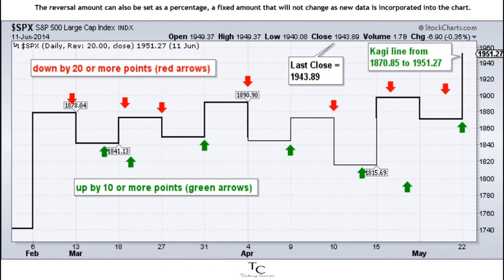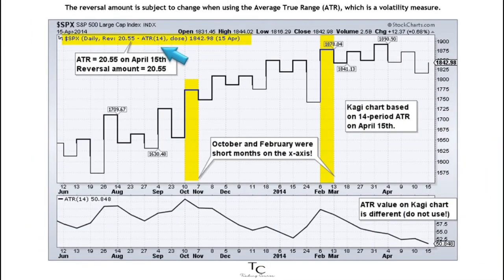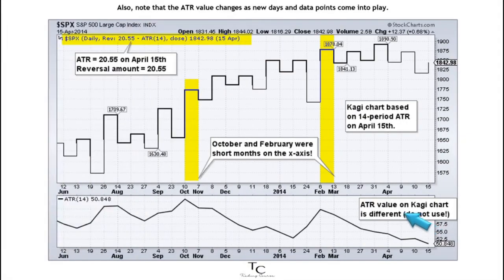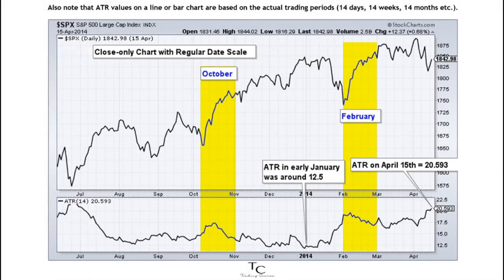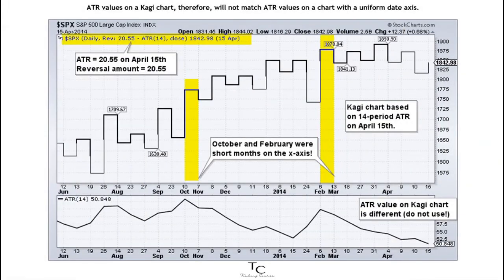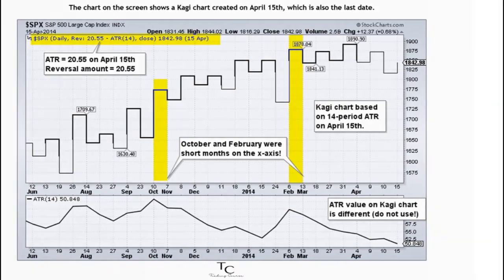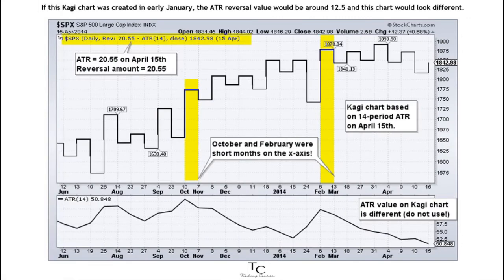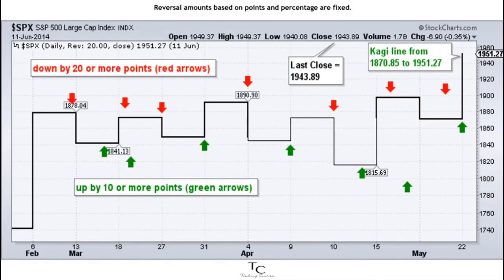Should we use Fixed Amount or ATR in Kagi Chart ?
The reversal amount can also be set as a percentage, a fixed amount that will not change as new data is incorporated into the chart.

In other words, new price data is added every trading day and the reversal amount will remain constant when using points or percentage.

The reversal amount is subject to change when using the Average True Range (ATR), which is a volatility measure.

The default ATR is based on 14 periods and fluctuates along with price volatility.

Trading Course